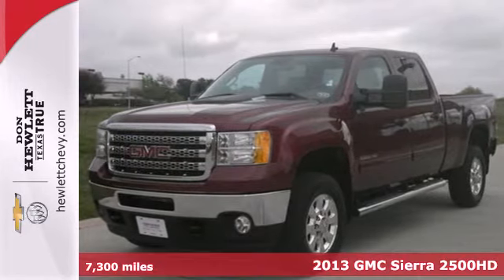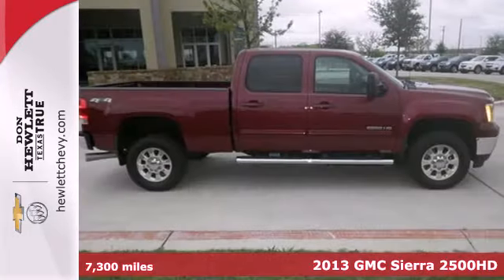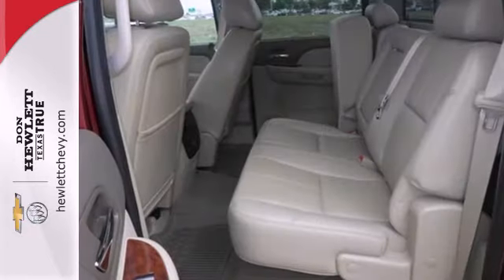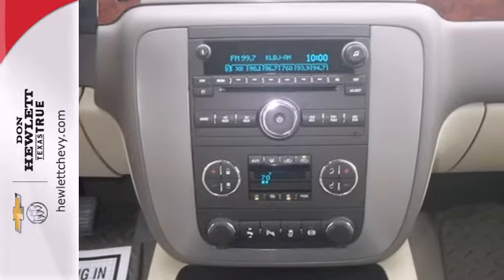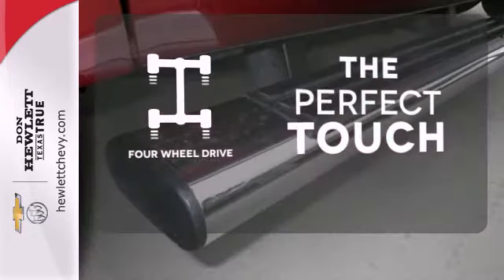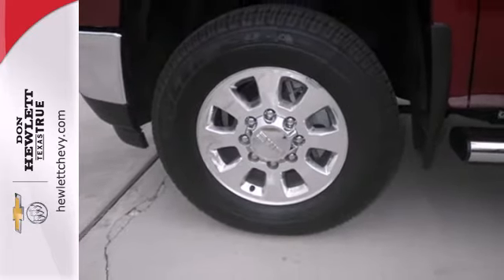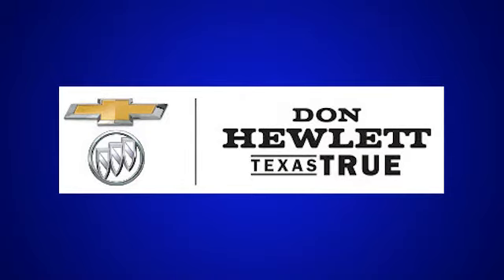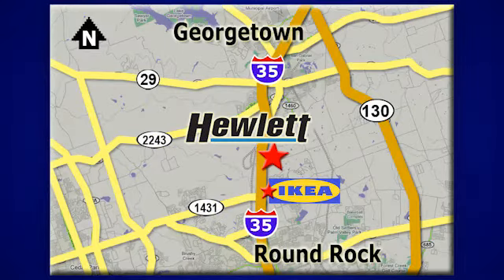2013 GMC Sierra 2500HD Austin Round-Rock Georgetown, TX 130171A - SOLD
Year: 2013
Make: GMC
Model: Sierra 2500HD
Trim: SLT
Engine: 6.6L V8 Diesel
Transmission: Automatic 6-Speed
Color: Red
Interior: Light Cashmere/Dark Cashmere w/Leather-Appointed F
Mileage: 7300
Stock #: 130171A

Address:
7601 S IH 35